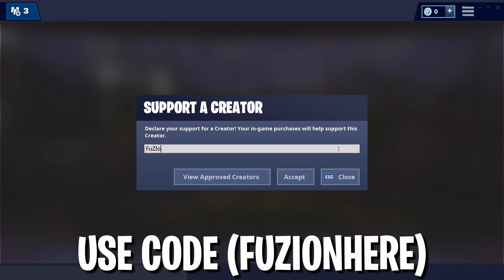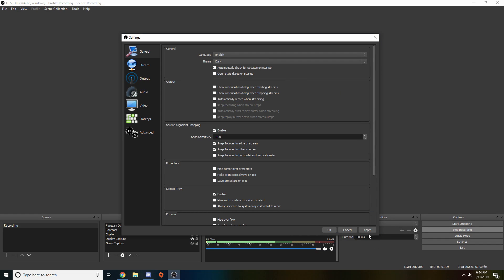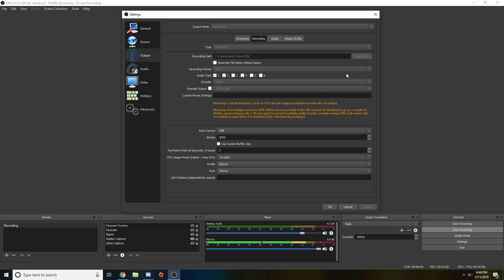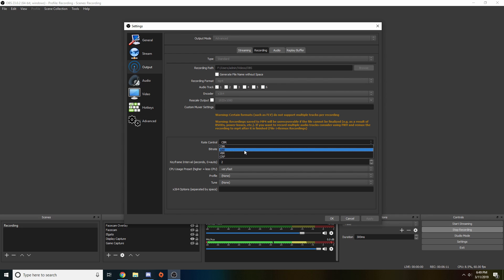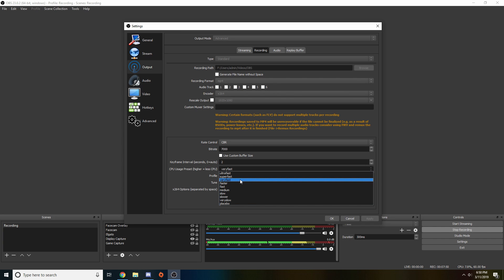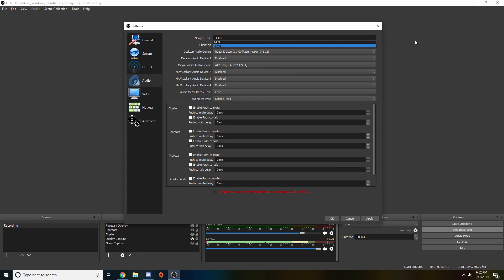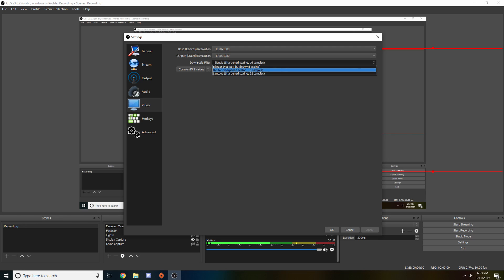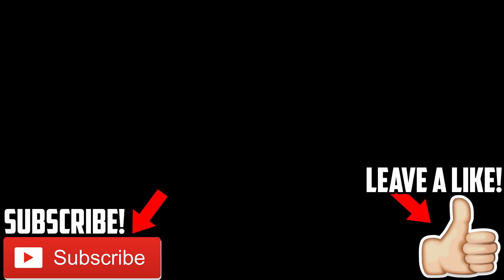BEST RECORDING SETTINGS FOR OBS STUDIO!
These are the BEST Obs Studio Settings! Do you guys want a tutorial for Sources too? Let me know down below! 😃❤️

Use Support A Creator Code (FUZIONHERE) In Your Fortnite Item Shop I'd Really Appreciate it! :)

Pre-order The Devision 2 on the Epic Games Store!

Like/Sub/Notifications Greenscreens by JanTube Editing!

2019 FuZIonHere YouTube.